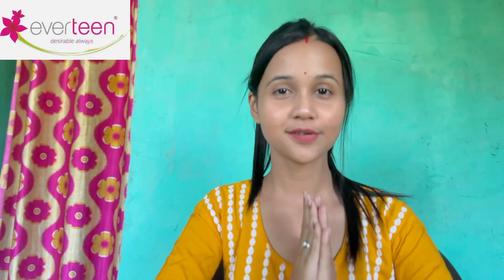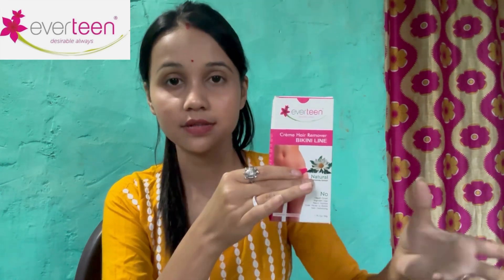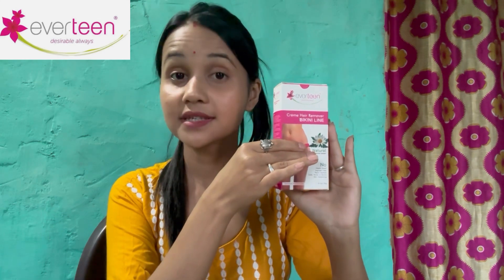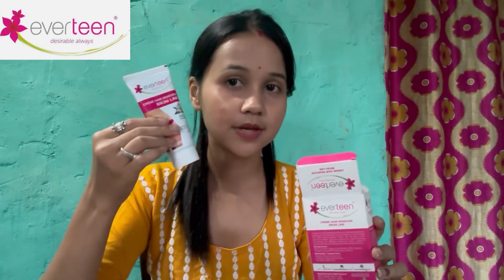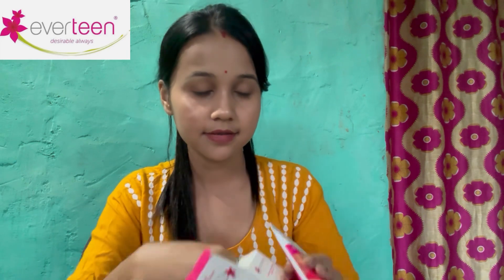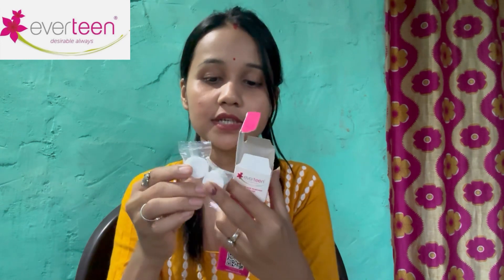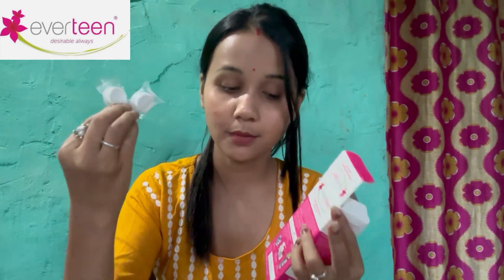মহিলা সকলৰ বাবে মোৰ এটা question 🙋🏻‍♀️ আপোনালোকে এনেকুৱা কৰে নেকি😞যিমান পাৰে comfort হৈ থাকক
Natural Chamomile Extract Bikini Line hair Removal Cream

To know more about your health care & resolve your health related problems

A breath of fresh air down there.
everteen bikini line hair removal cream is now available in 2 more variants.
💝Silky which is enriched with pure and natural extracts of cranberry and cucumber.
💝Radiance which is enriched with pure and natural extracts of charcoal, kojic acid and vitamin C.